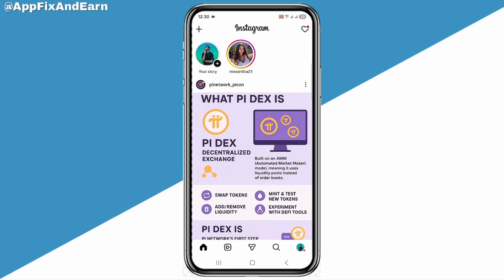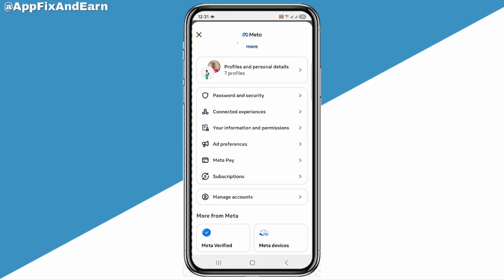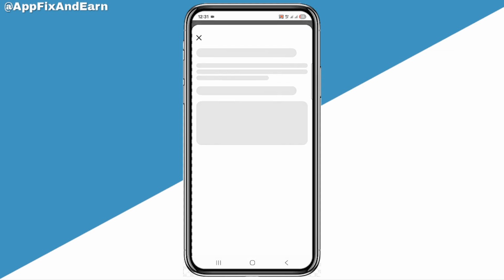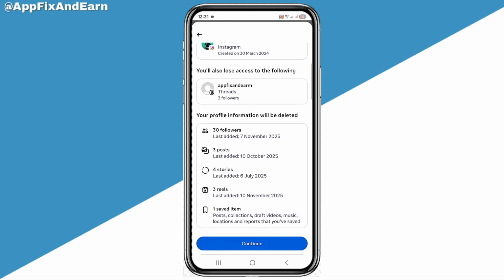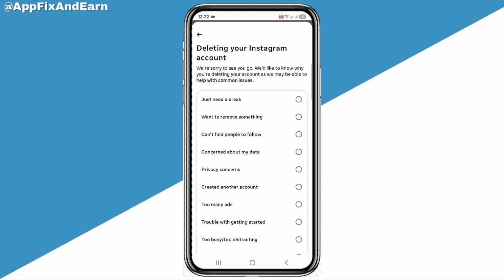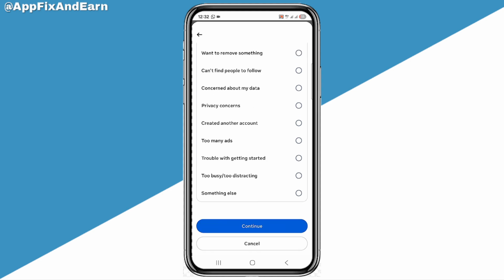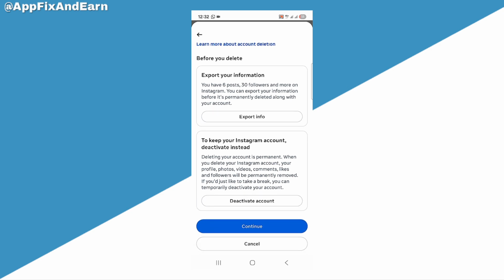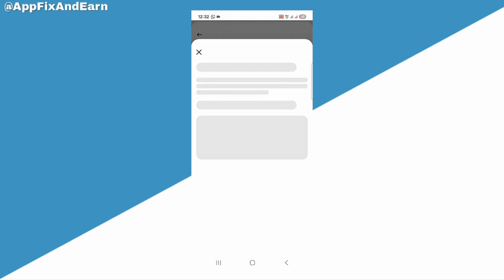How to Delete a Instagram Account - 2026 Working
Learn how to delete your instagram account permanently or temporarily deactivate instagram account in this easy to follow tutorial. If you're looking for a way to delete instagram account, this video will guide you through the process step by step. You can choose to either delete your instagram account or deactivate it, depending on your needs. Deactivating instagram account temporarily can be a good option if you want to take a break from the platform. On the other hand, deleting your instagram account permanently will remove all your data and content from the platform. This video will show you how to do both, so you can decide what's best for you. Whether you want to know how to deactivate instagram temporarily or how to delete instagram account, this video has got you covered. By the end of this tutorial, you will know how to delete your instagram account or deactivate it, and you can make an informed decision about what to do with your account.